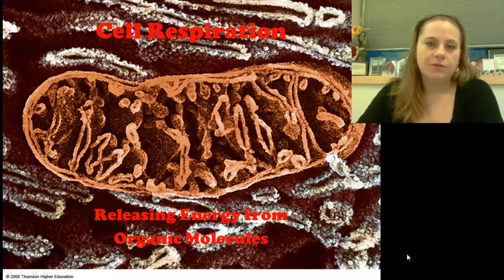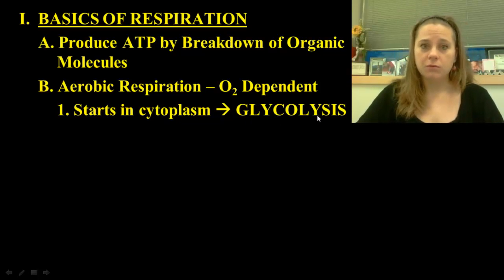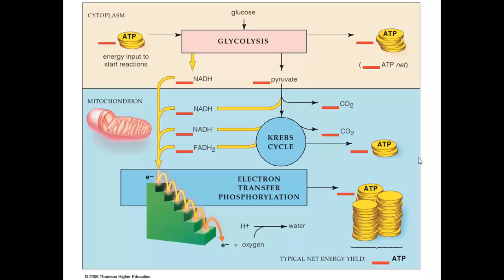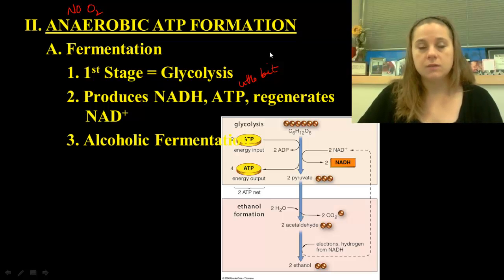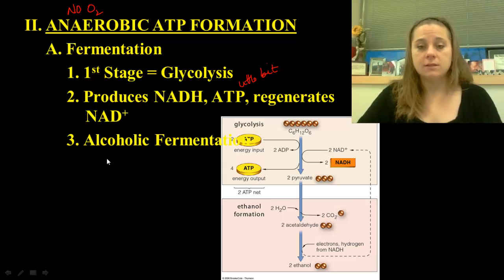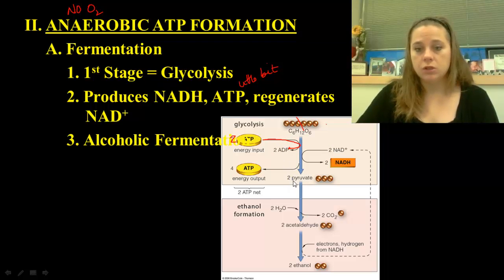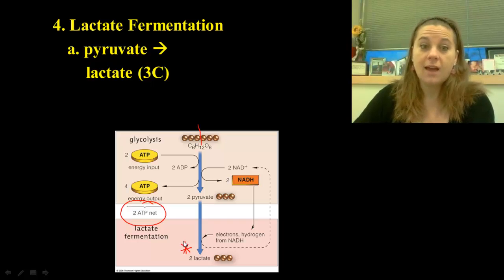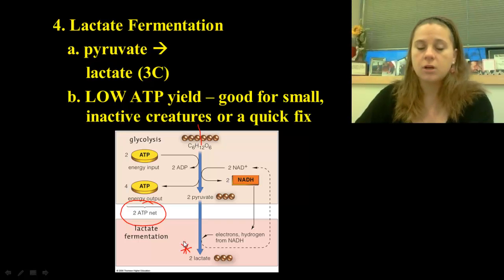Advanced Biology Unit 3.5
Intro to Cellular Respiration